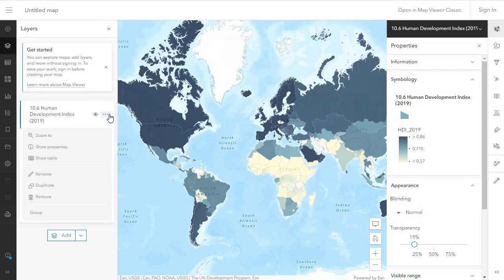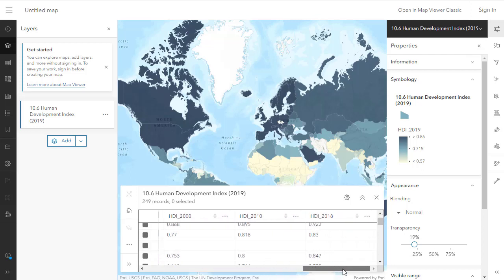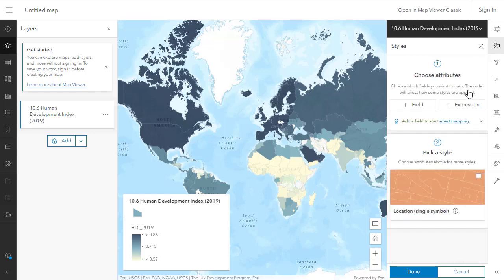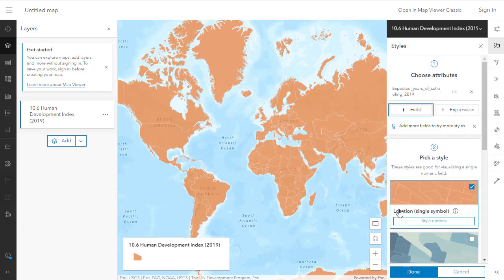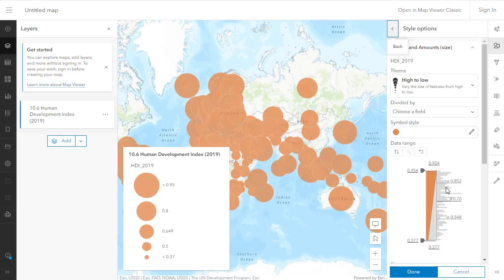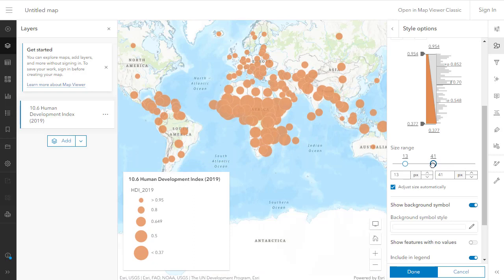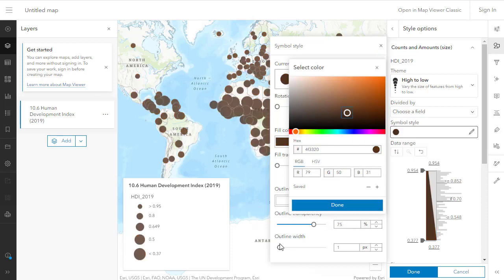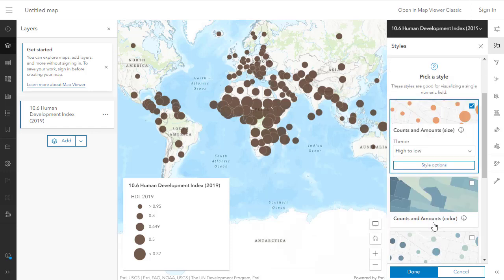How to make a map in 1 minute: Changing map symbols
Making a map in one minute:  Changing the map symbols